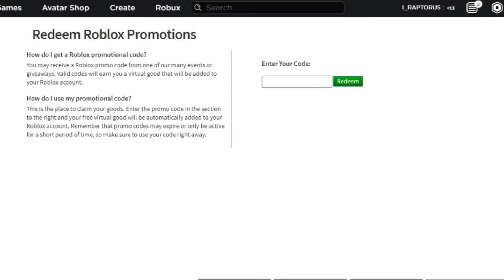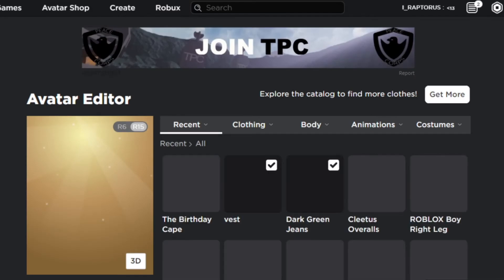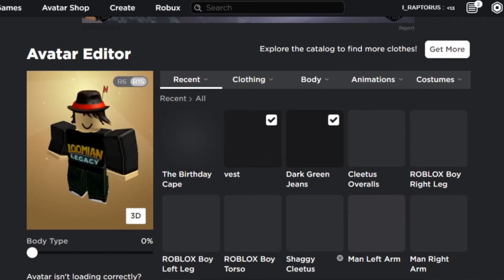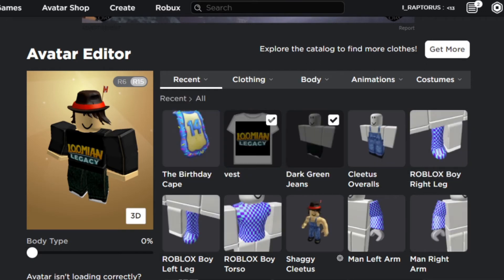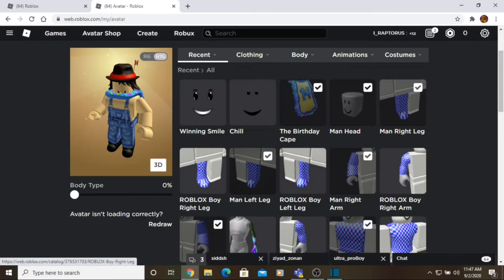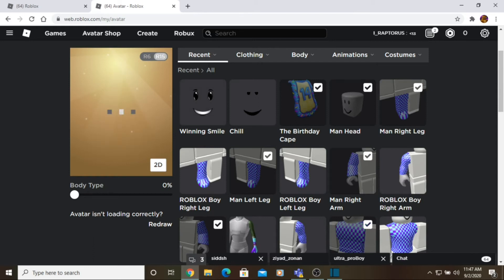*FREE* ROBLOX Birthday Cape Promo Code!! | How To Get The Birthday Cape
Here's the new promo code for ROBLOX's birthday! It's completely free!